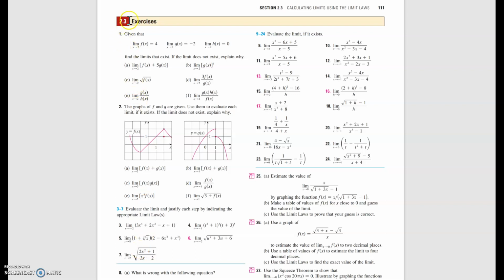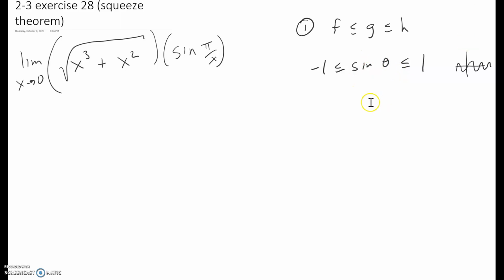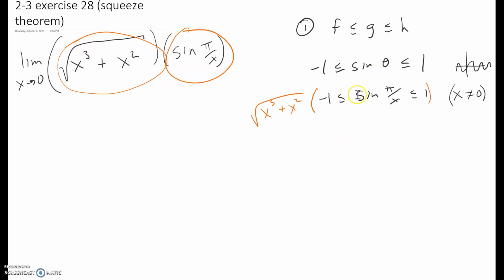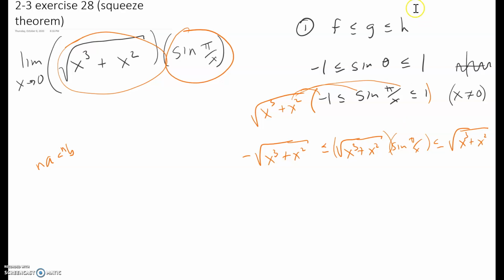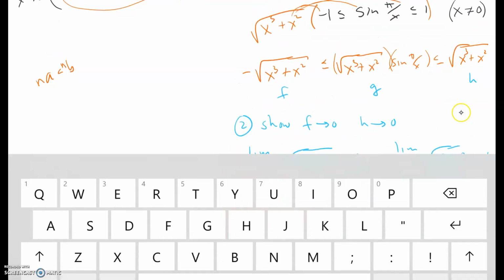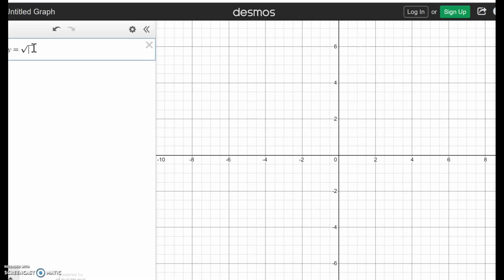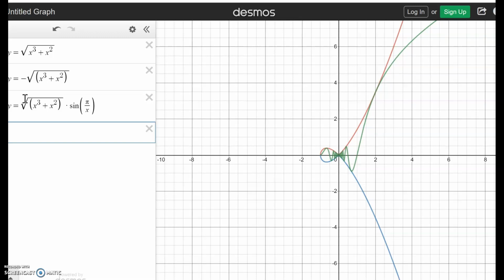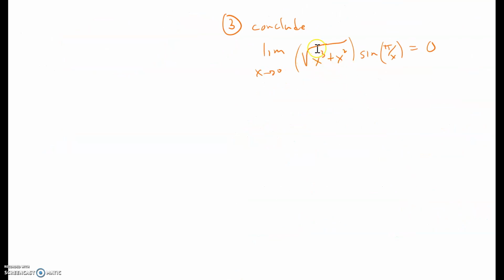squeeze theorem example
Stewart, Concepts and Contexts, 4th ed. Section 2-3 exercise 28 (squeeze theorem example)